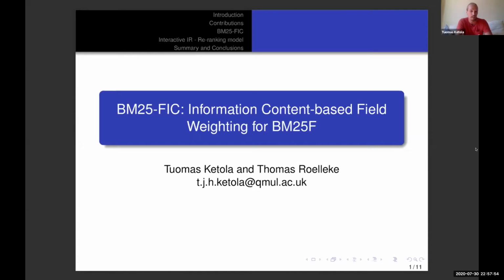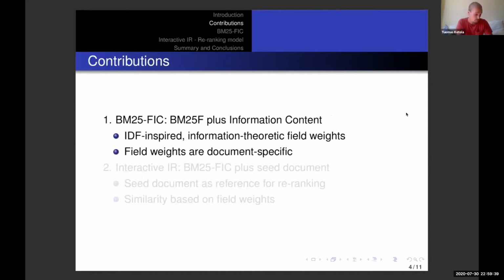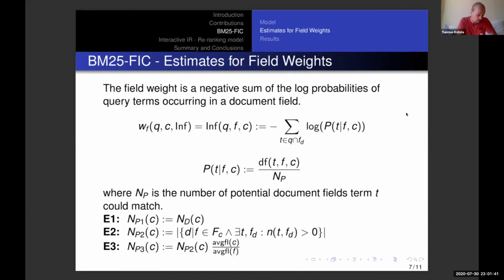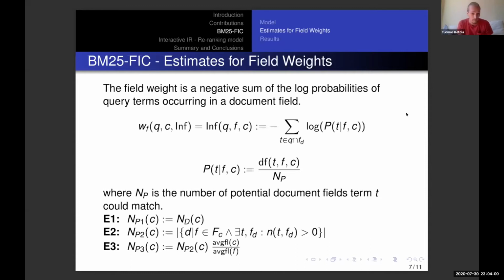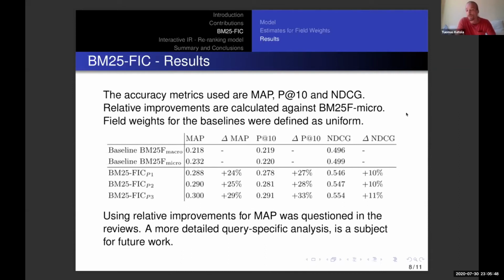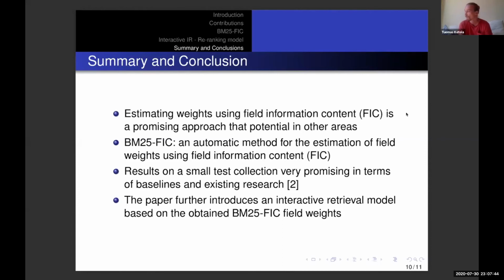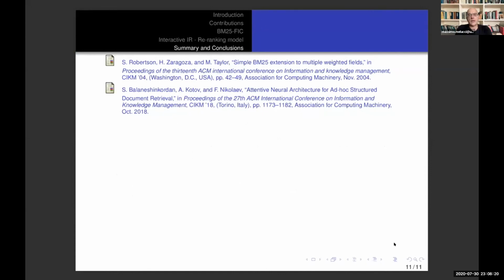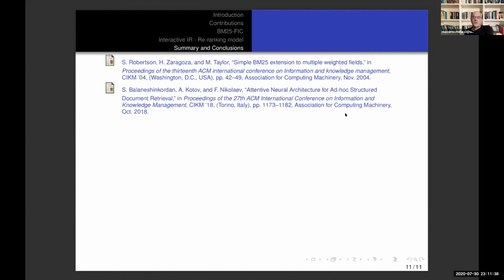BIRDS 2020 - Tuomas Ketola - BM25-FIC: Information Content-based Field Weighting for BM25F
BIRDS 2020 talk by Tuomas Ketola on "BM25-FIC: Information Content-based Field Weighting for BM25F"

Video editing by Zoe Liu Sellers.